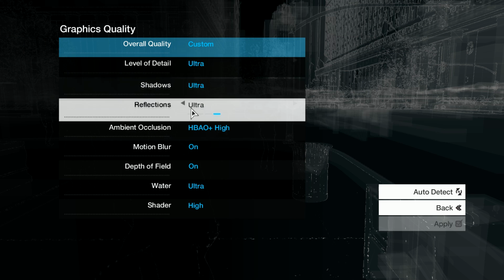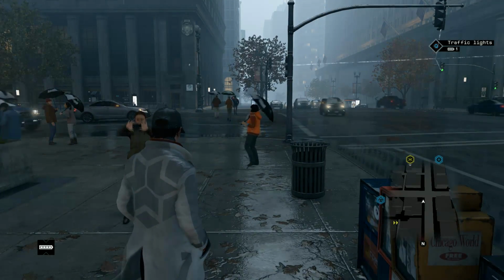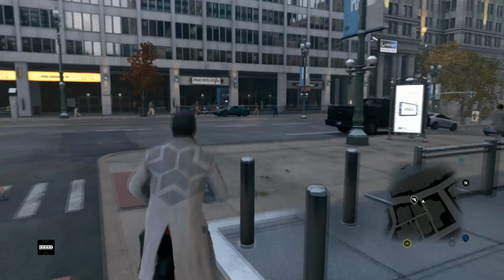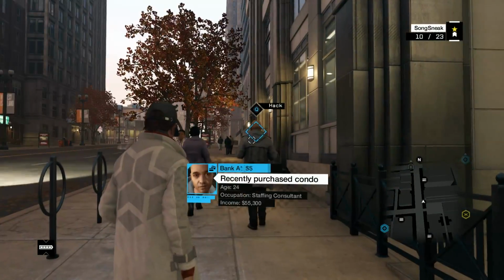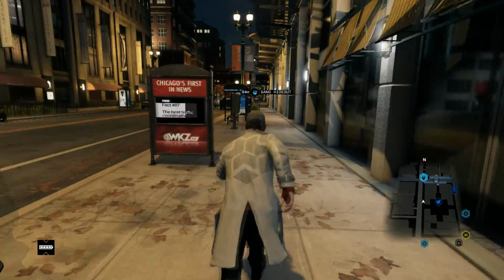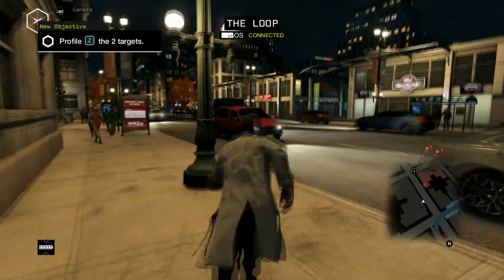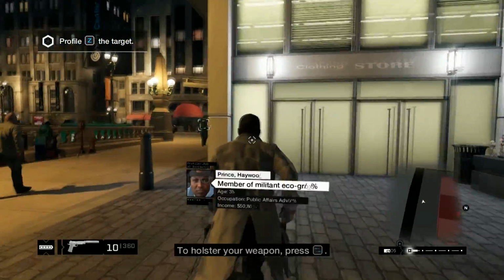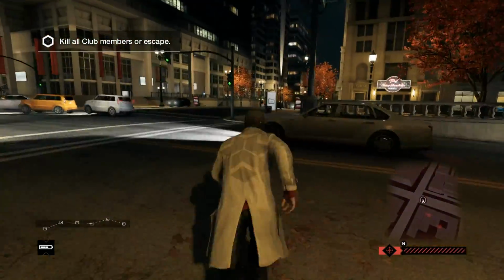Librascope: Watch Dogs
It's time to head to Chicago, and get revenge, or hack every citizens ATM accounts and mess with gangs. And stop lights. This is Watch_Dogs! Ubisofts newest romp, filled with Big Brother style cyber warfare, an overarching plot of vendettas, and a generally well delivered theme of the free flowing information of our private lives.